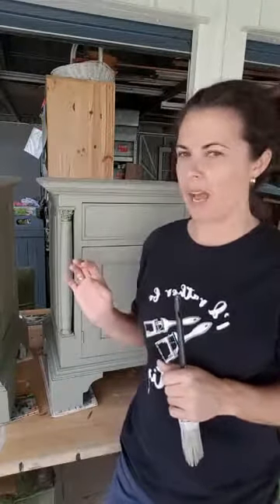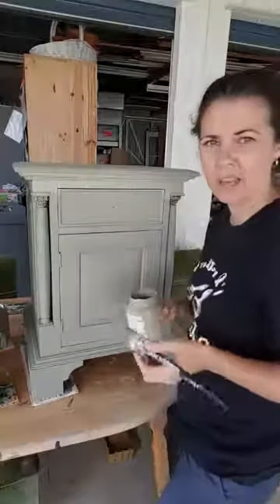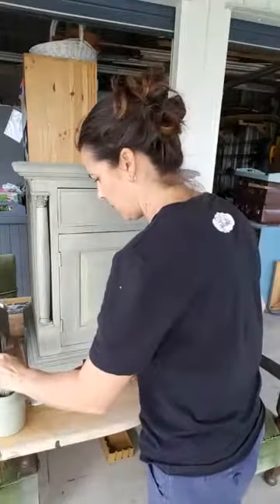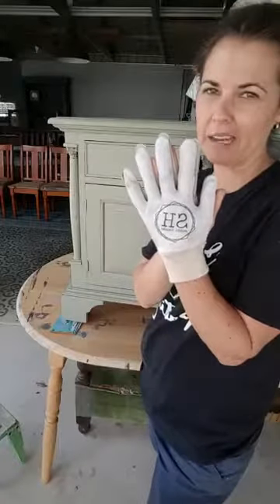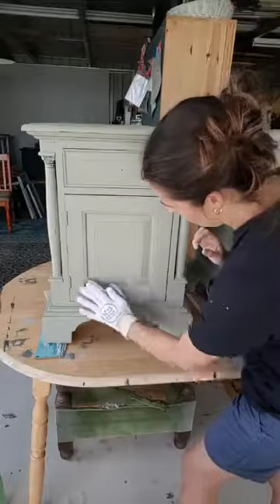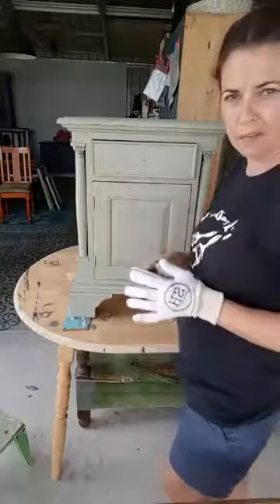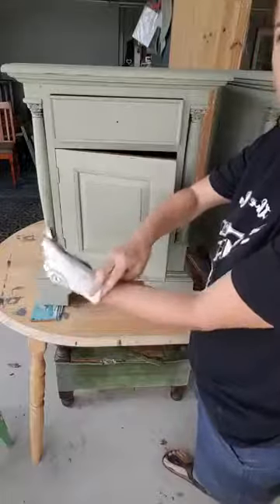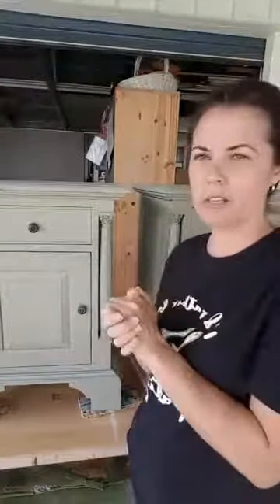How to distress painted furniture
People can stress about distressing, join us as eliminate that fear